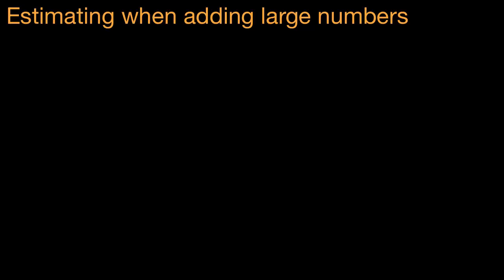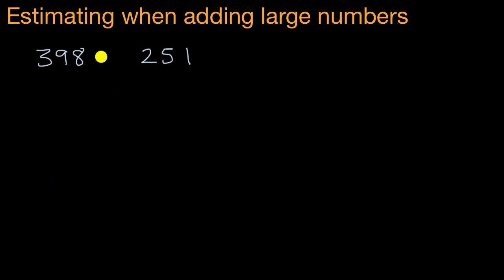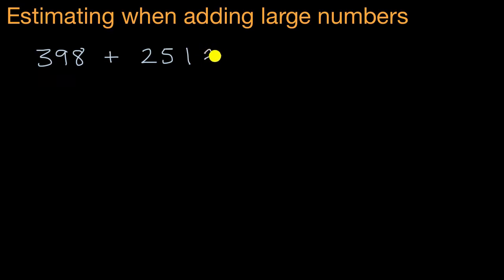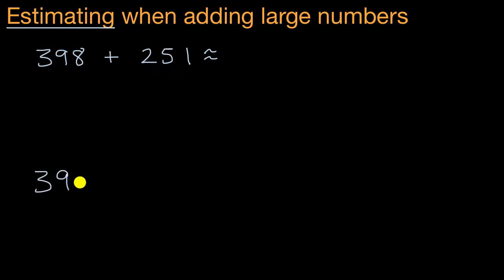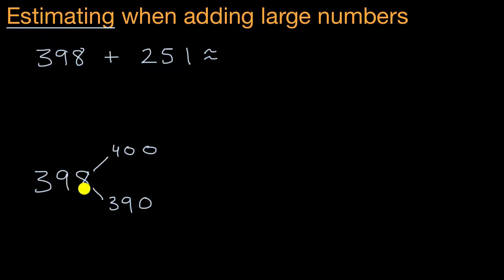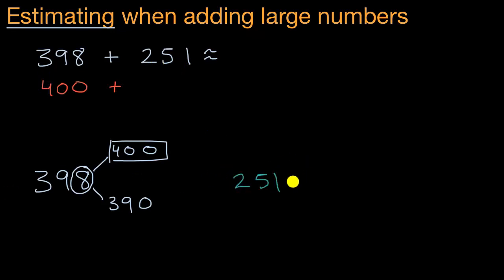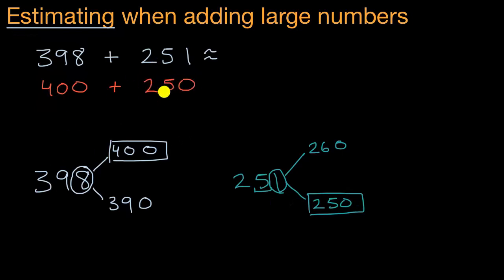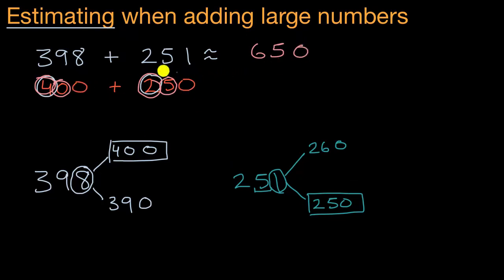Math Grade 2 - Estimating when adding multi digit numbers